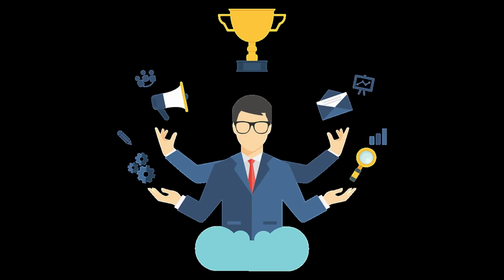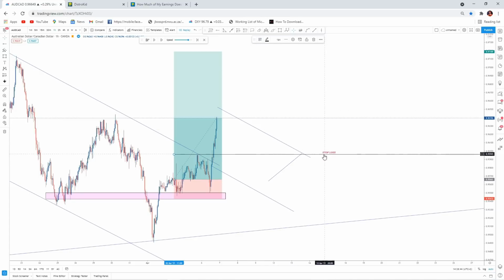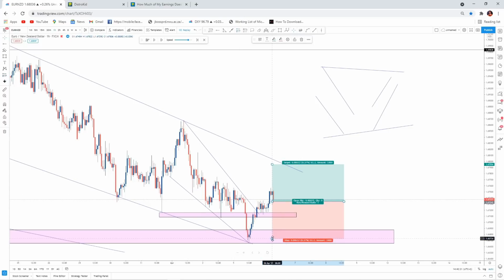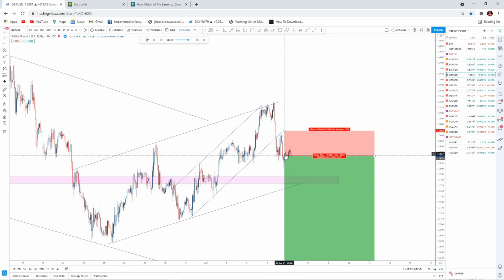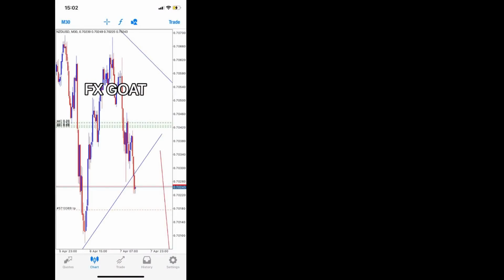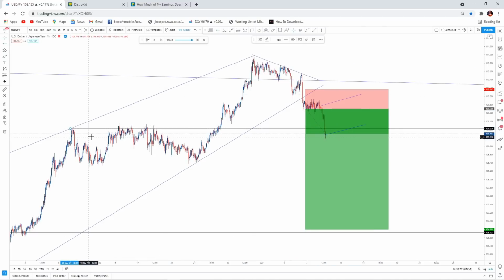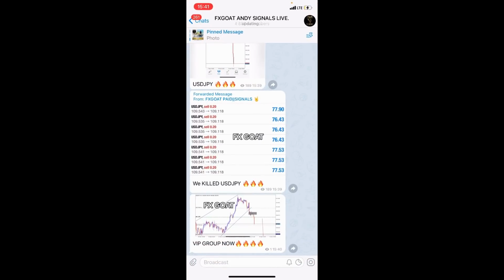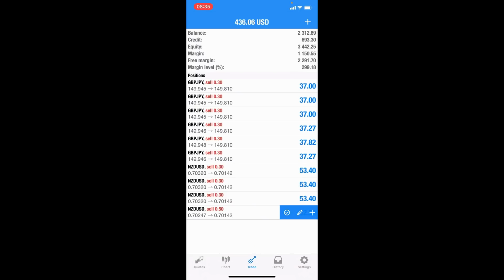HOW I GREW A $0.06 TO $3100 [MUST WATCH] [FOREX 2021]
What separates a winning trader from a losing trader is their psychological mindset. The few traders who mastered the art of trading, are those who have developed the appropriate psychological mindset that enables them to be consistent winners.🚀🚀🔥

There are certain beliefs, attitudes, and psychological characteristics that are essential to conquering the world of trading.

LOVE YOU A LOT!

👇🏽 Recommended broker
         GLOBEX360

$50 minimum deposit, remember to verify your account first.